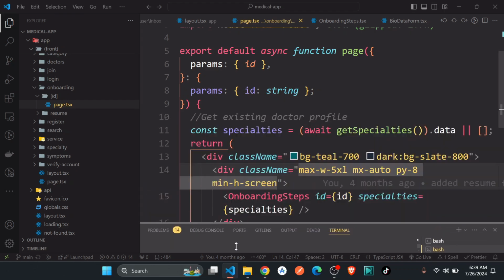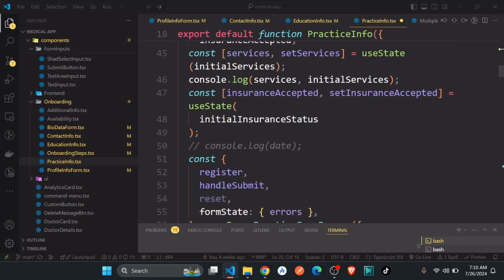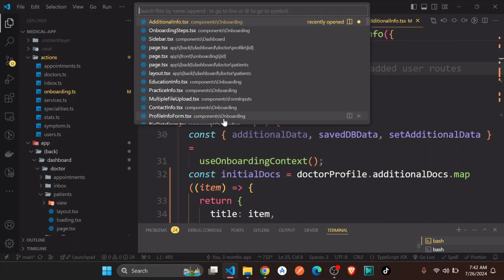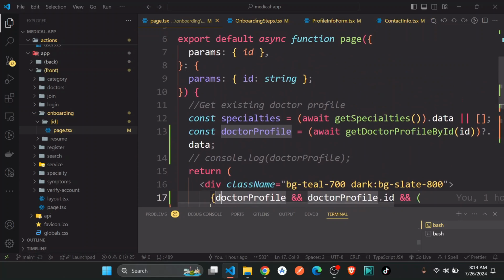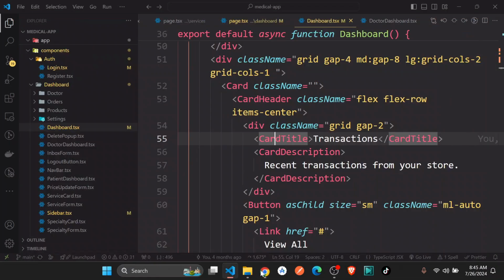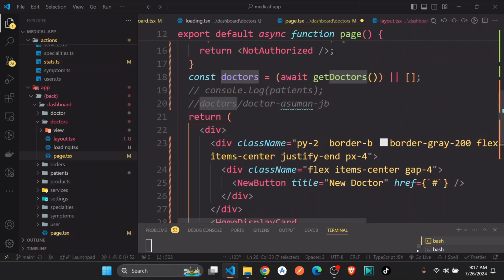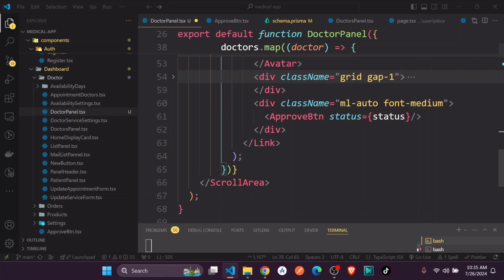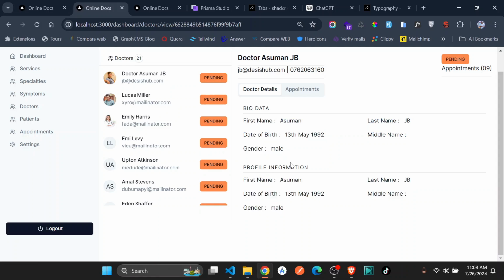Episode 35: Adding Doctor Profile Update, Admin Analytics & Doctor Listing : Online Doctor Booking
Welcome to Episode 35 of our Online Doctor Booking App development series! In this episode, we focus on enhancing the functionality and usability of our app by adding features like doctor profile updates, admin analytics, and a comprehensive doctor listing in the admin panel. These new additions allow doctors to manage their profiles efficiently, provide admins with valuable insights through analytics, and offer a streamlined view of all doctors for better management. Using Next.js and TypeScript, we continue to build a robust and user-friendly healthcare platform. Join us as we integrate these critical features into our comprehensive doctor booking system.